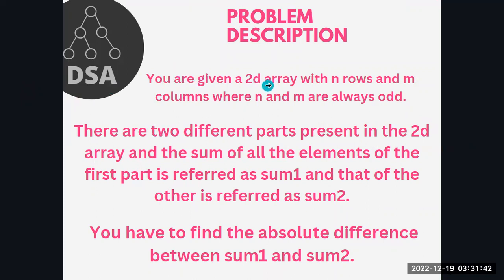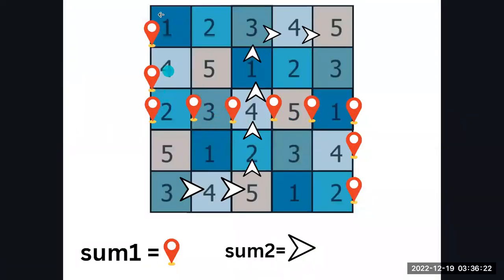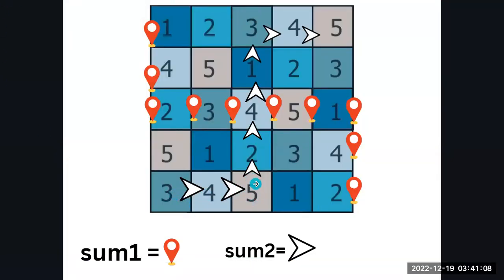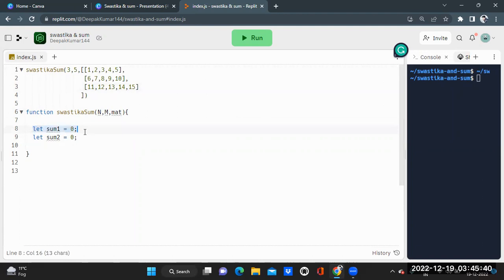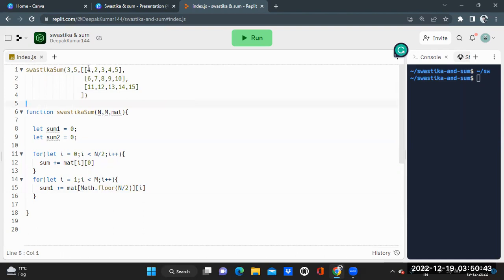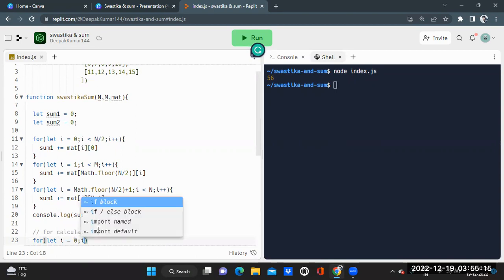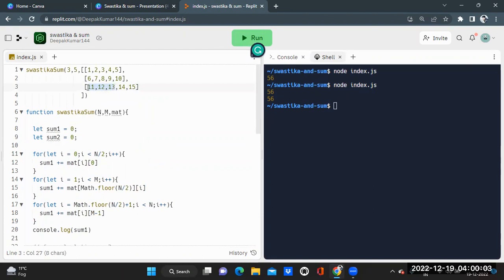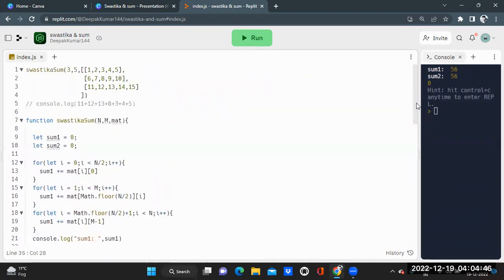swastika & sum | Play with 2-d Array | Matrix | Javascript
Hi friends, In this video, we will cover how to traverse like Swastika in the 2d array or matrix.
We also talk about How the for loop works. After watching this video I am very sure you will be very comfortable to play with the multidimensional matrix.
Javascript | Web development | Data structure & Algorithm